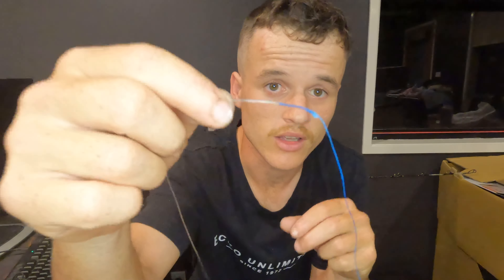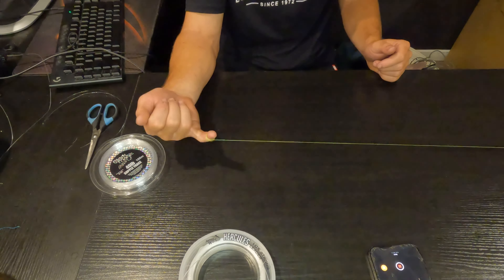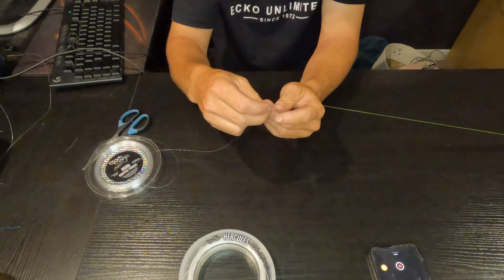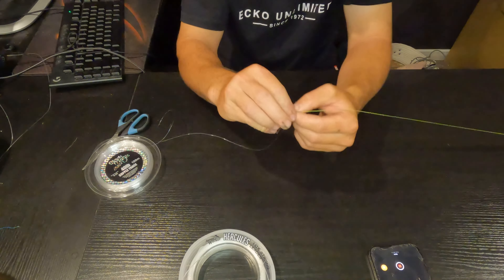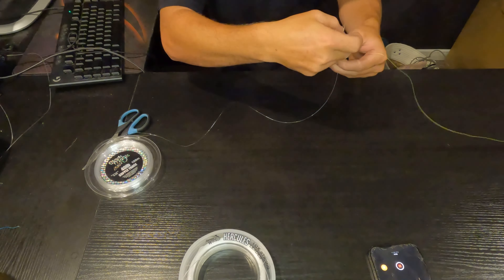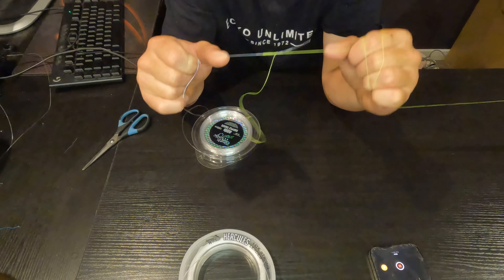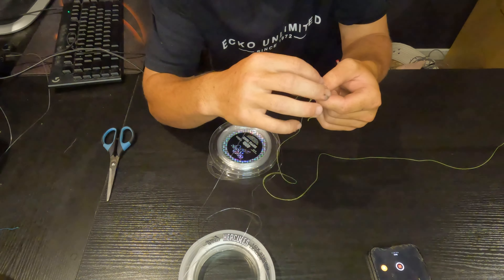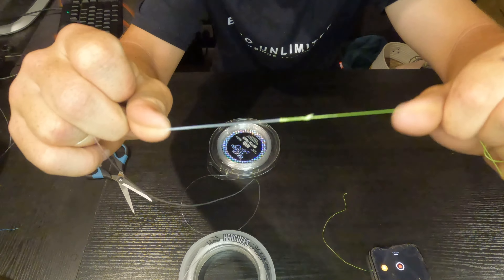How to tie a FG knot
Learning to tie the fg knot can be very easy once you learn it you’ll even be able to do it in the dark